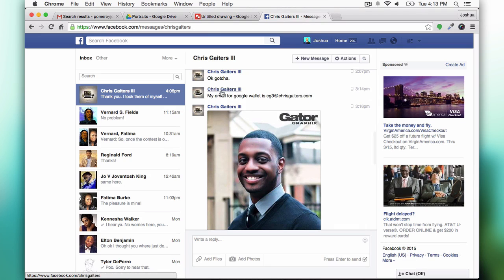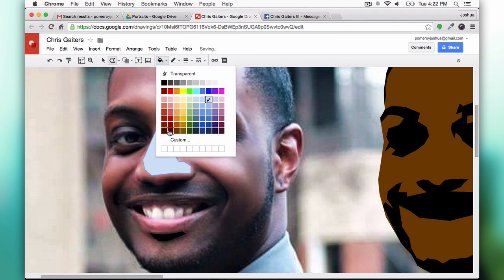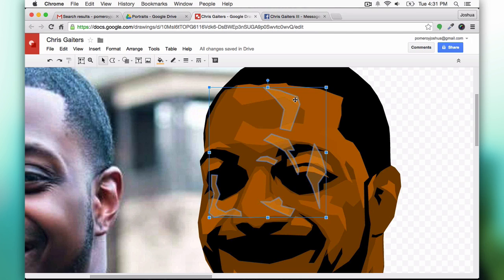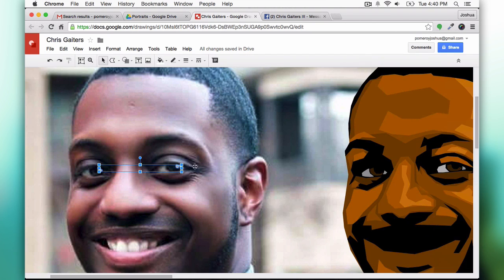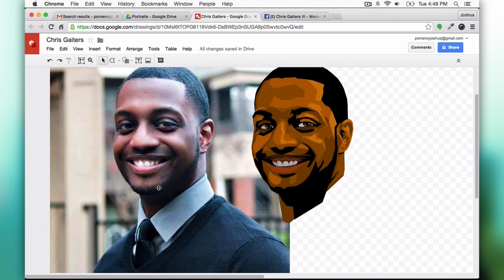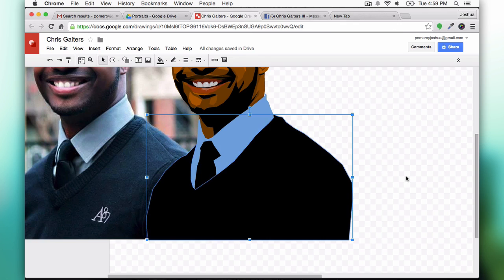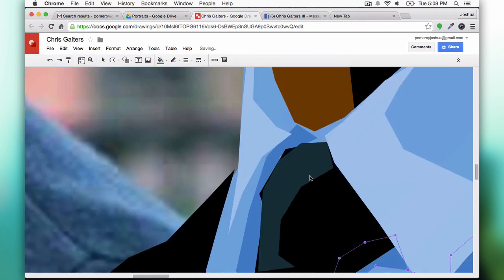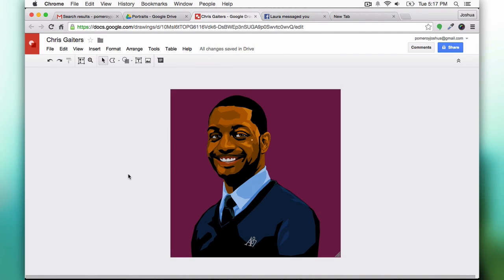Vector Portrait in Google Drawings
This video explains some of my process of creating vector illustrated portraits using Google Drawings.